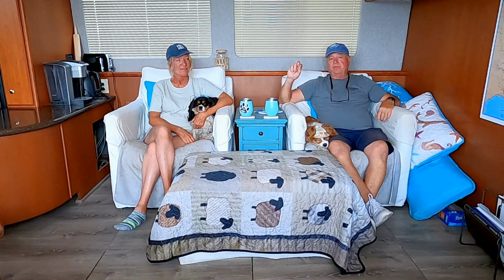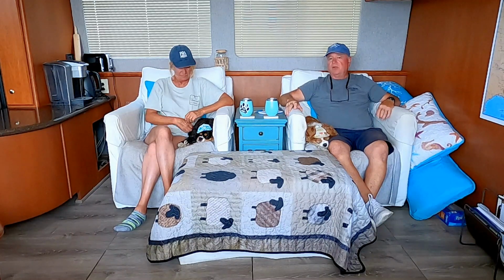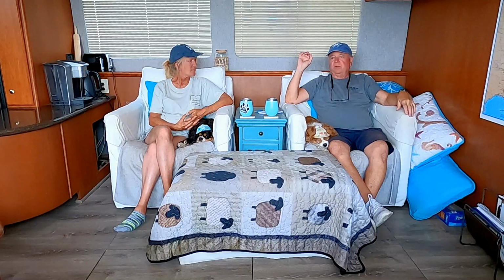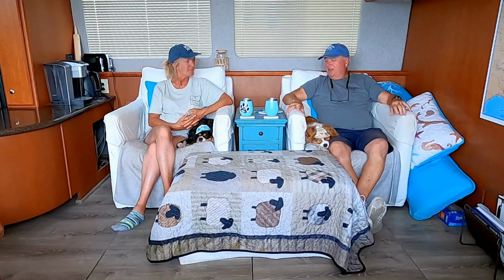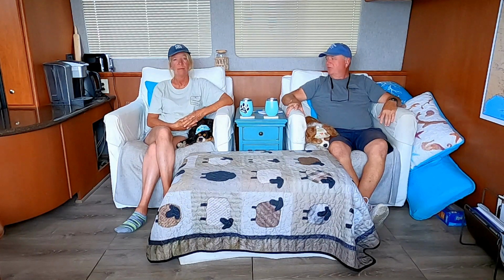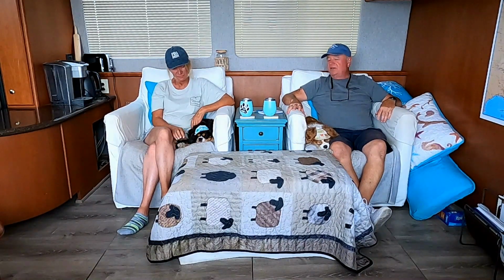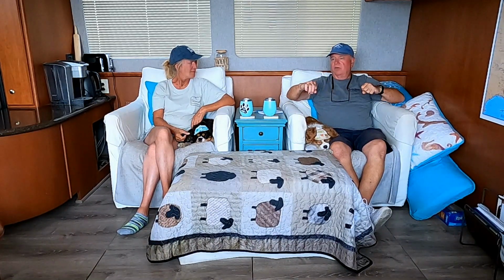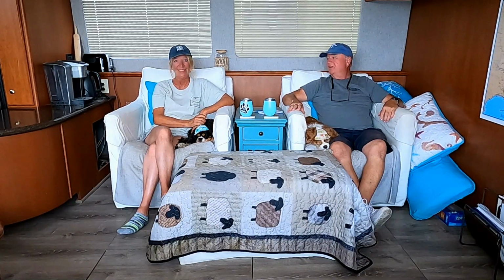Americas Great Loop 054 - Canada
Our cruise across Lake Ontario to Canada. We stayed at Collins Bay Marina in Kingston, ON and Trent Port Marina in Trenton, ON.